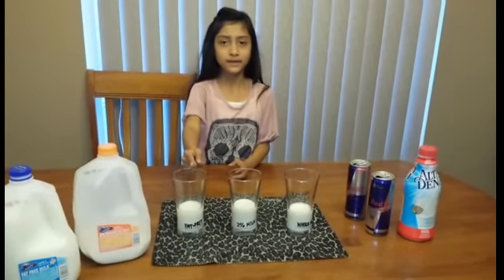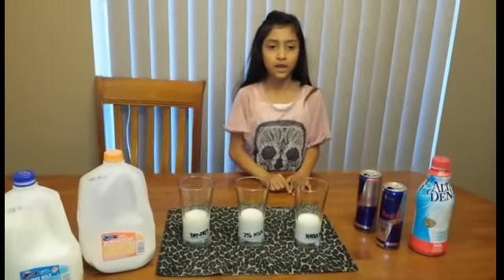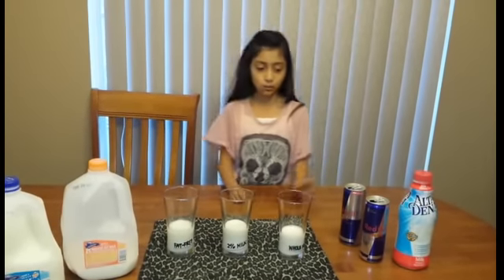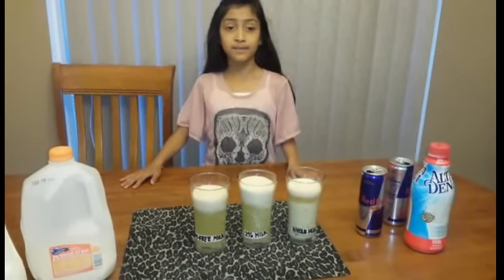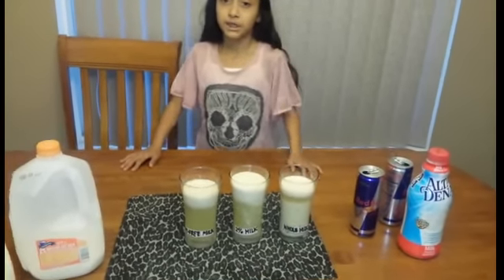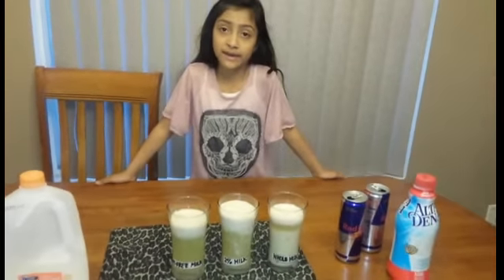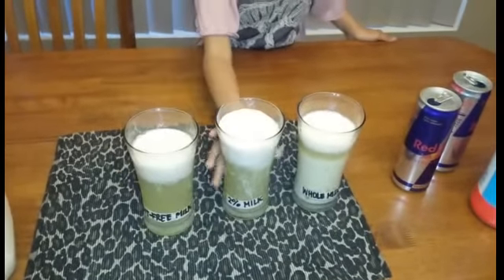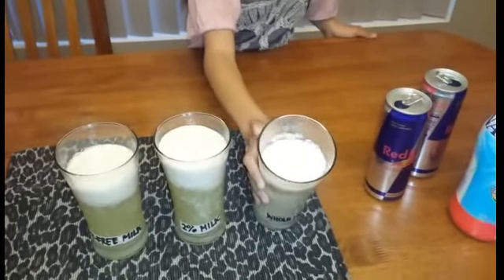3rd Grade Science Project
Gigi demonstrates Chemical reaction using 3 different kinds of milk & red bull!